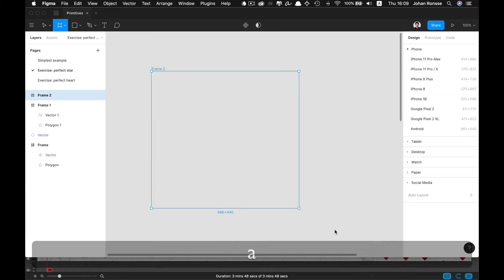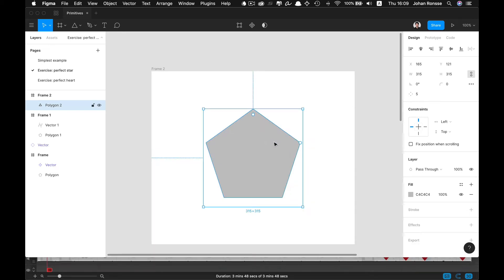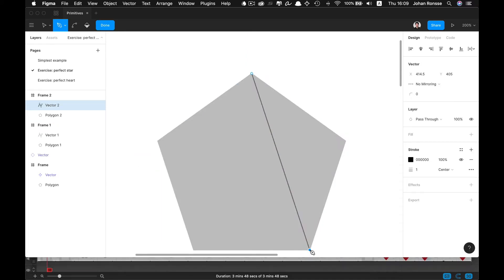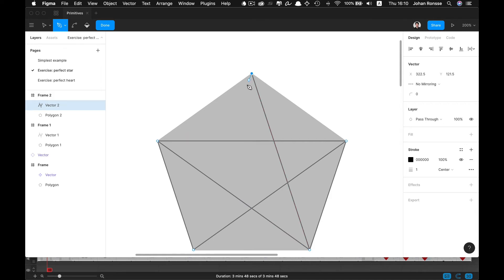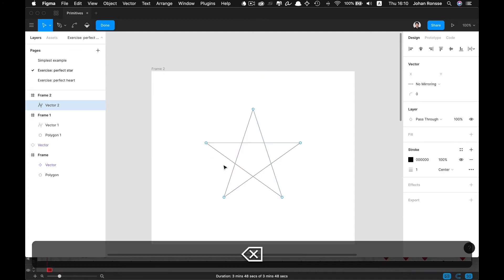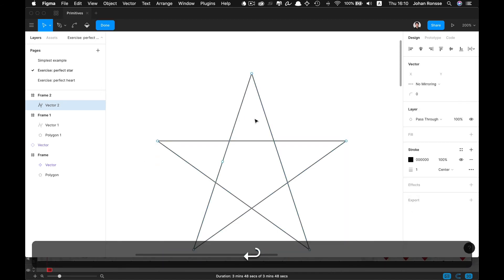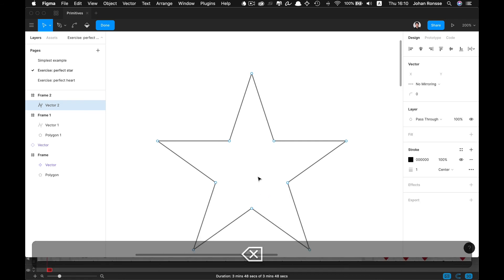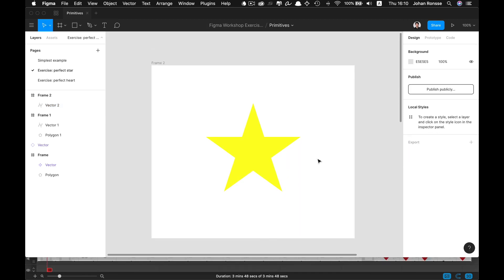Perfect star with Figma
How to draw a perfect star icon in Figma.